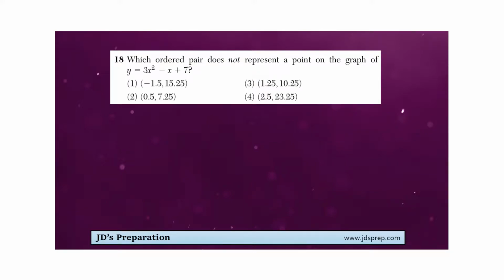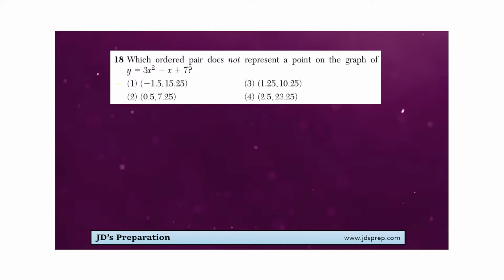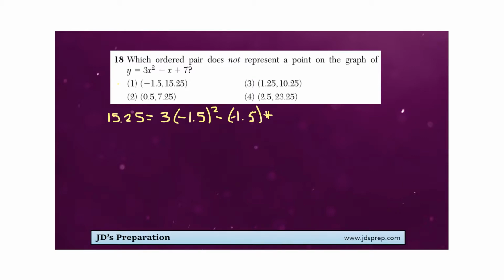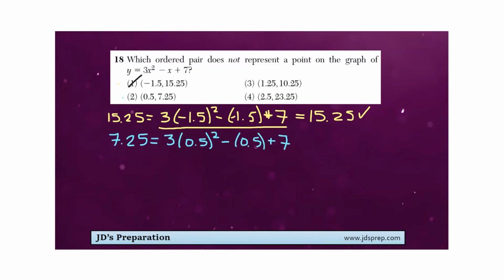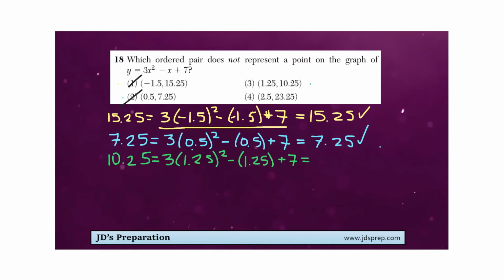Alg I 06 19 18